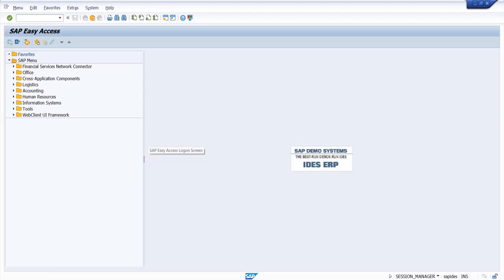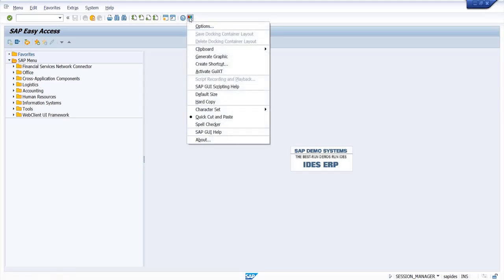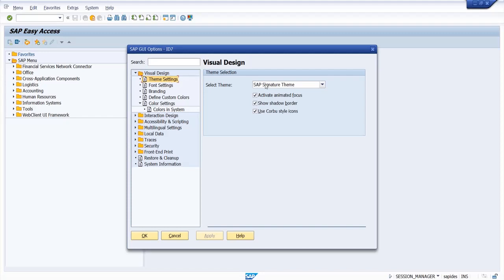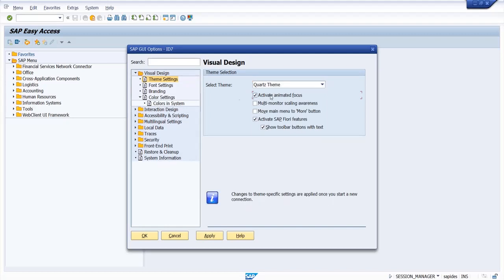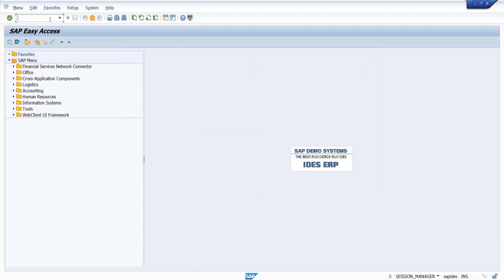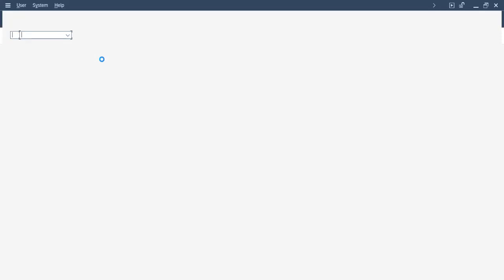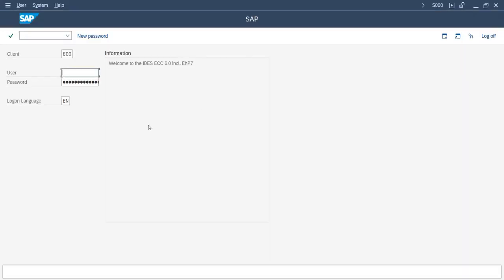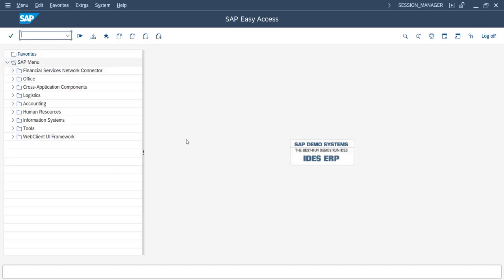SAP MM | How to change the theme of Sap GUI | Sapislive | Tutorial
How to change the theme of Sap GUI.
SAP MM tutorial 6
Sapislive
sapmm video